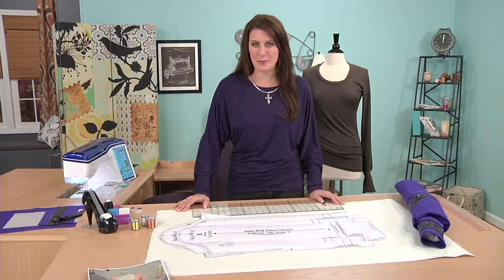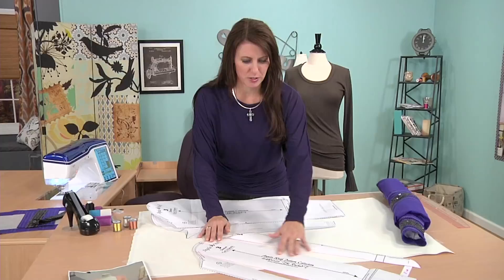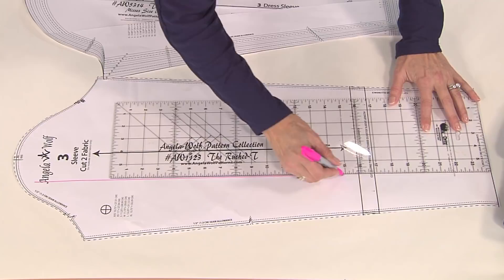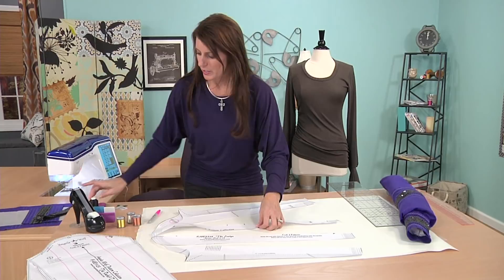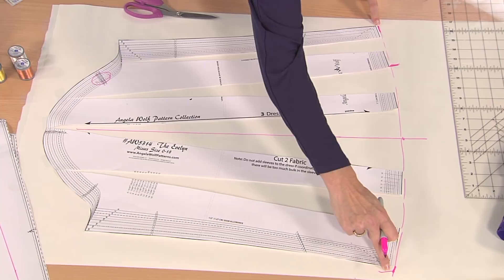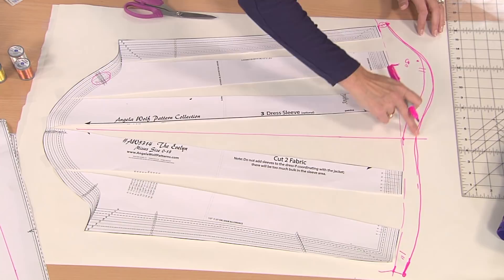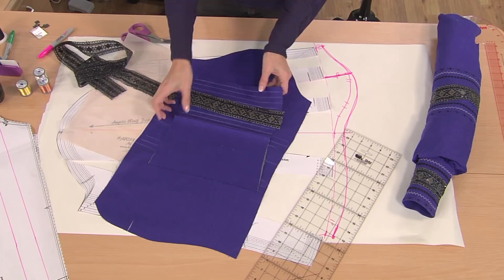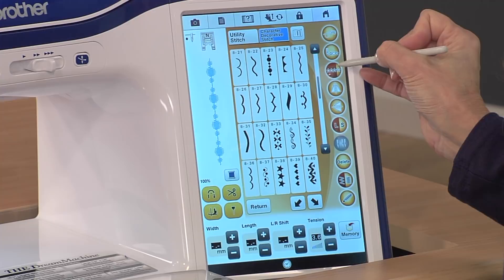How to Patternhack a Sleeve to Design a Bell Sleeve & Cuff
Angela Wolf shows how to patternhack a sleeve into a bell sleeve & embellish with decorative stitches as seen on It's Sew Easy.

I am wearing the Delila Pattern and patternhacking the Evelyn dress sleeve.You can find Angela Wolf's pattern's here